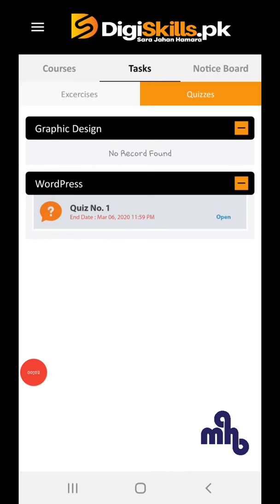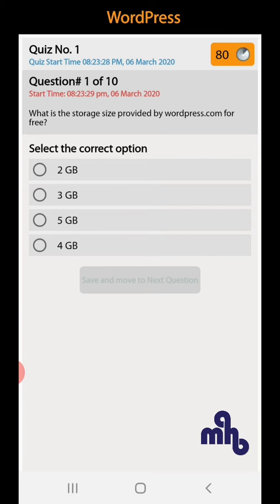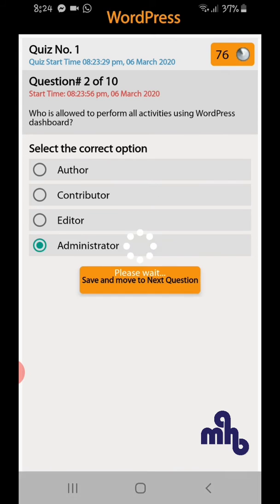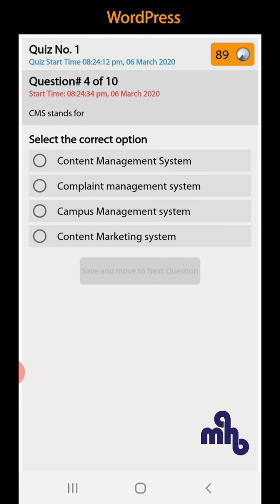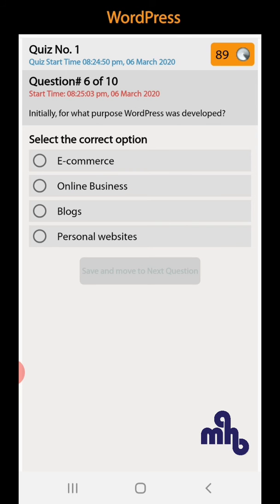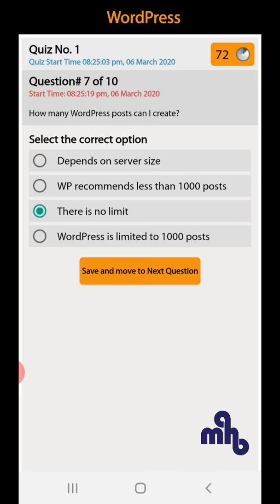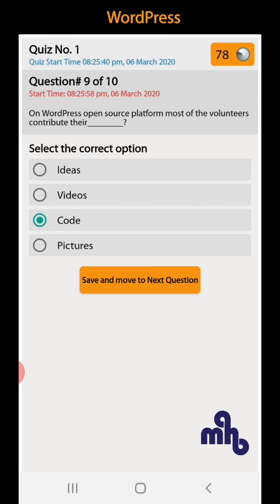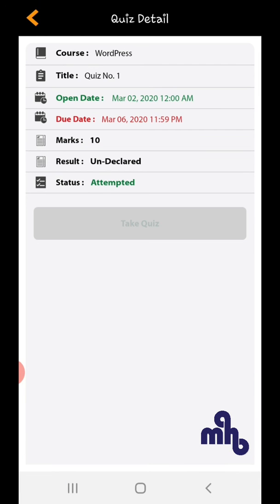Digiskills – Wordpress Quiz # 1 Solution Batch # 6 (Wordpress Quiz 1 Batch 6)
I have made a video for the Solution of DigiSkills Quiz # 1 for Wordpress (Batch 6).

If you follow the method in this video, you will be able to solve this task INSTANTLY.
Yes, you heard it right. You won't have to wait even a minute.

4 Easy Steps to Follow:
     2. Like this video
     3. Comment on this video

*L  E  T  S     L  E  A  R  N     T  O  G  E  T  H  E  R*

*AutoCAD Videos*
• Digiskills - AutoCAD Hands-On-Exercise 4 Solution Part-II Batch 5